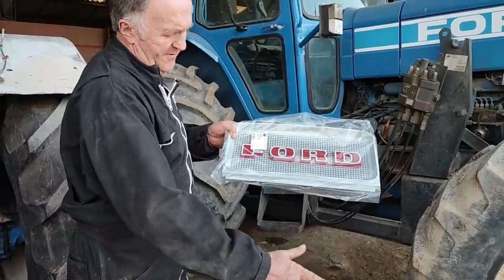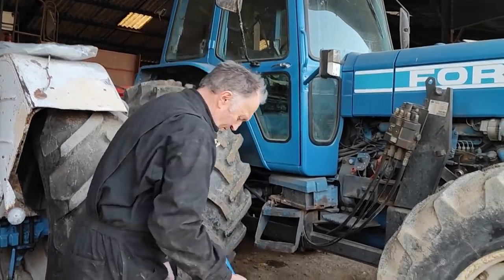HORN GROWING INTO HER HEAD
In today's episode of Farming Life at La Forge, We recieved a delivery of tractor parts for the Ford 5095. Then we will be moving a bunch of happy cows out to grass but first we must wire cut an In-grown horn of a cow before it grows into her head. Finally I have found the foootage of remouving the shackles from the cow that was down injured for 14days who got up. She is now happy and healthy with her calf.